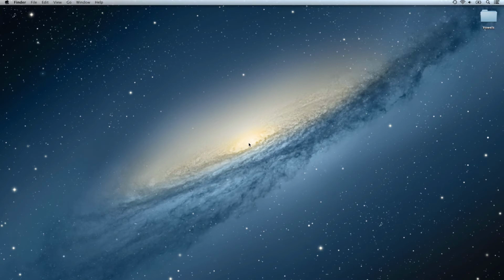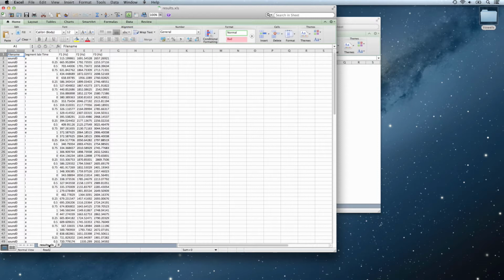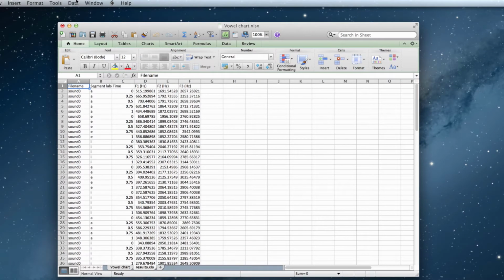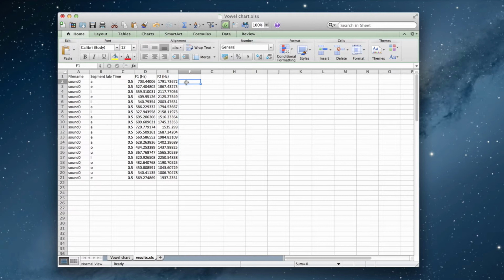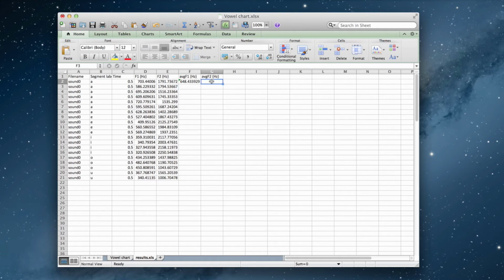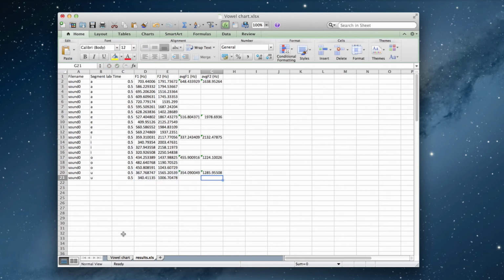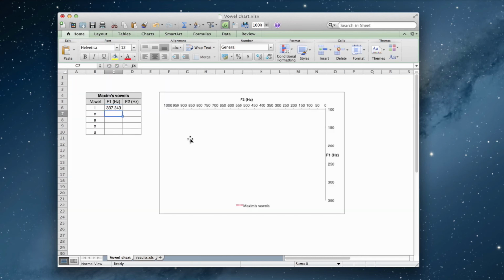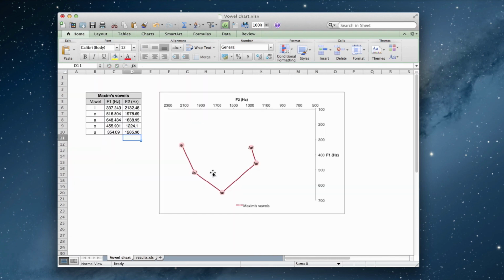AD3-3: Vowel Chart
Spanish 410: Vowel Chart

Contents:
0:46 Copying results
1:21 Manipulating data
3:46 Referencing values